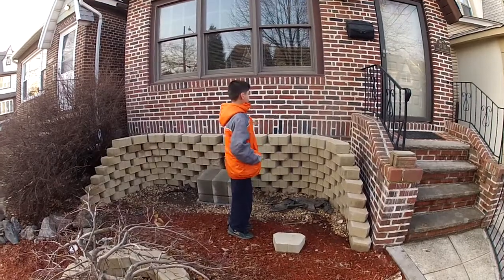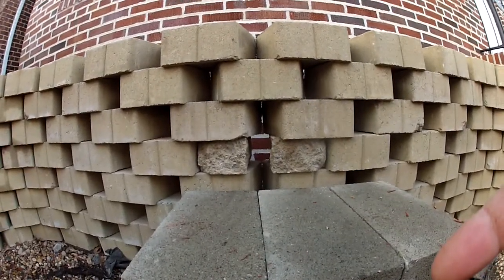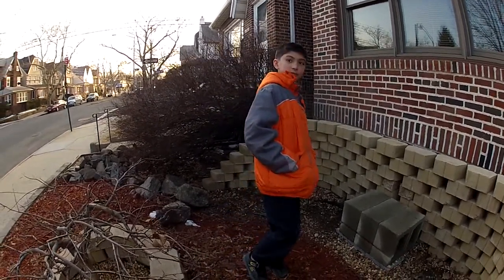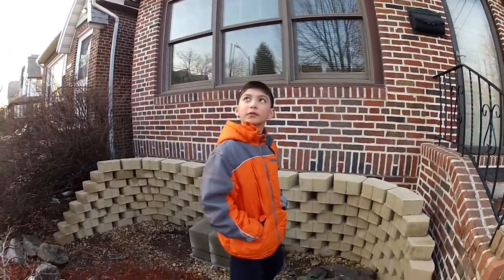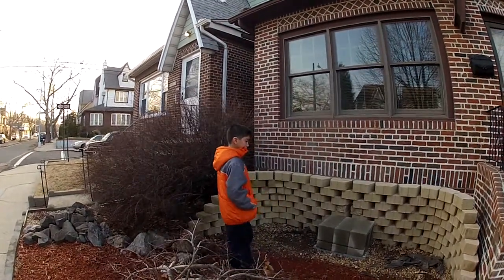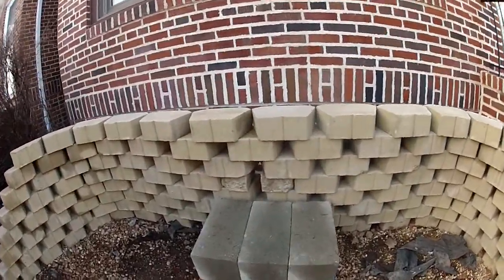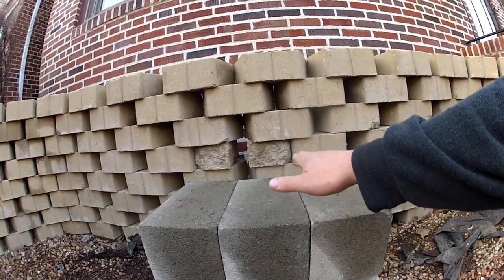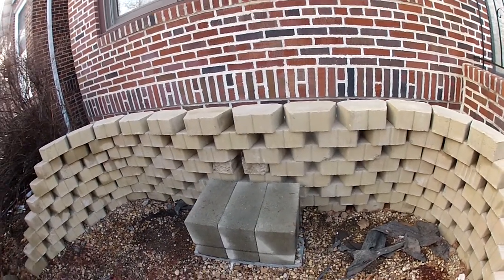pondless waterfall build part 2